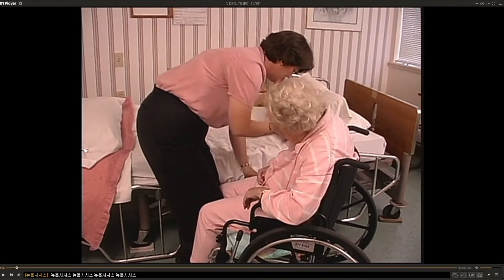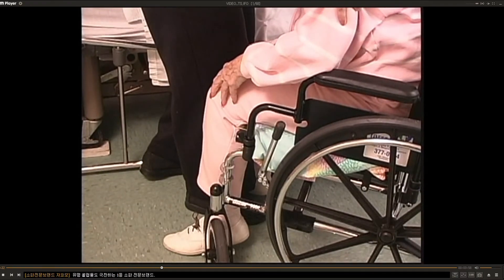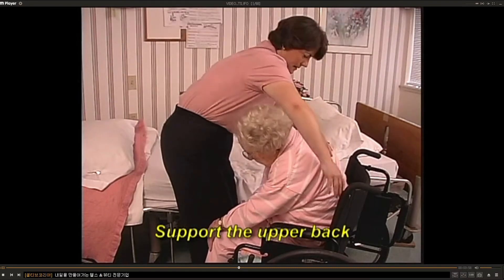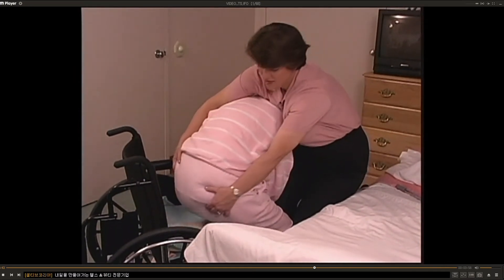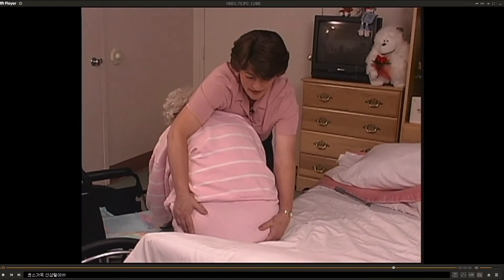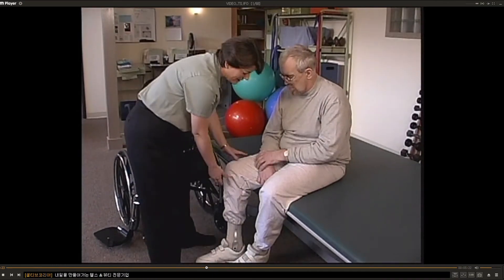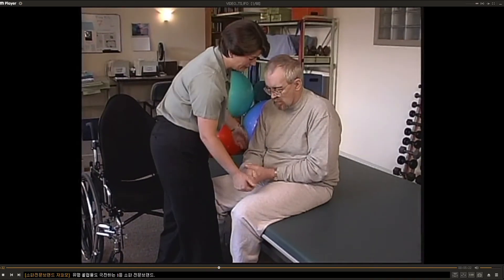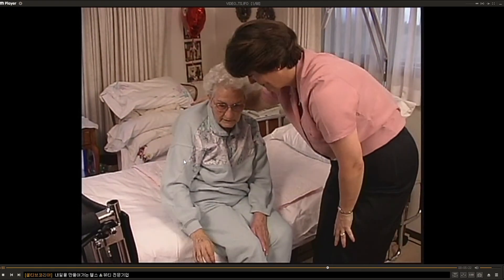patient transfer - 신경계 물리치료사와 작업치료사를 위한 뇌졸중 환자의 이동 방법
환자를 이동시키는 것은 치료의 일부입니다. ^^